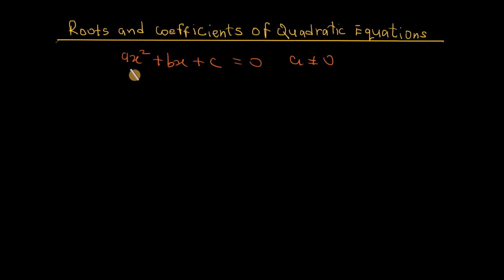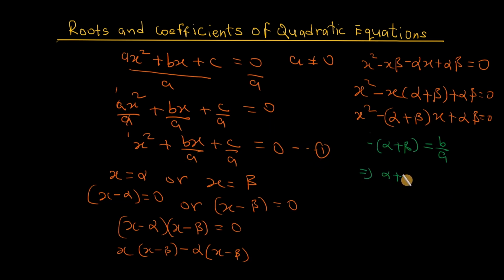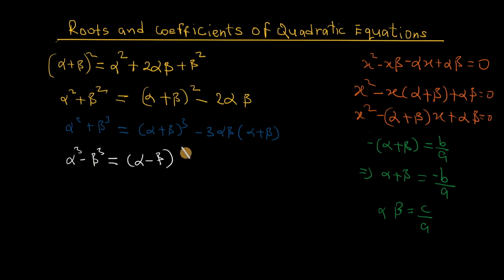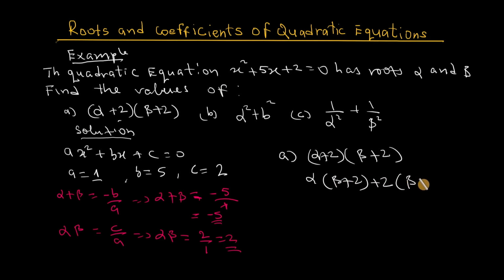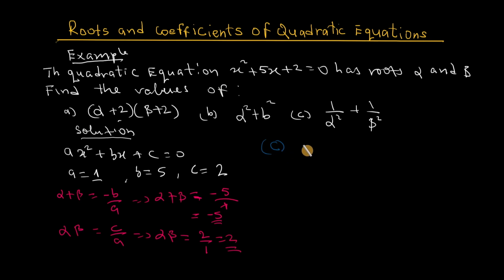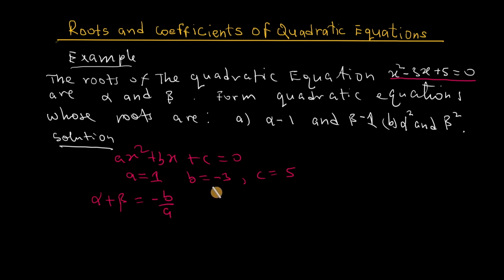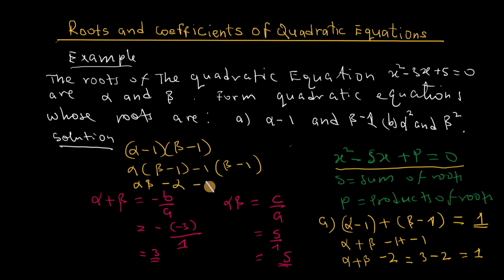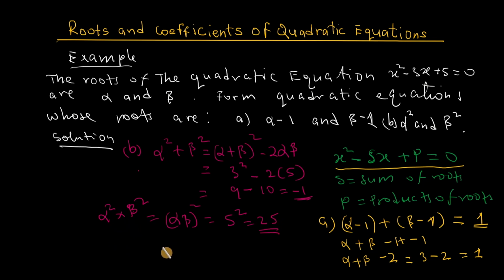Roots and coefficients of quadratic equations(alpha and beta)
determine numerical values of quadratic  roots .
form new quadratic equations